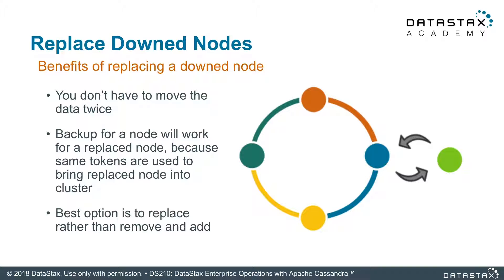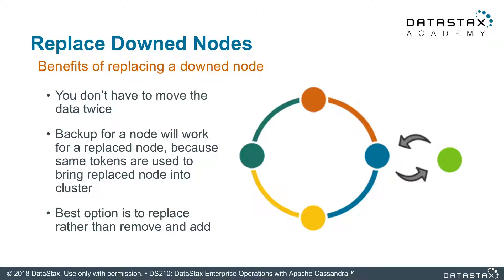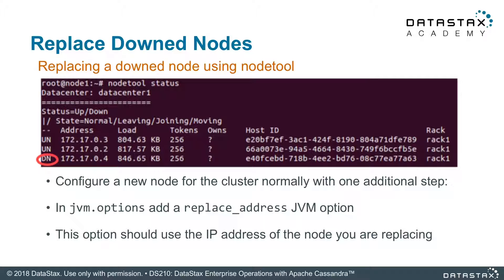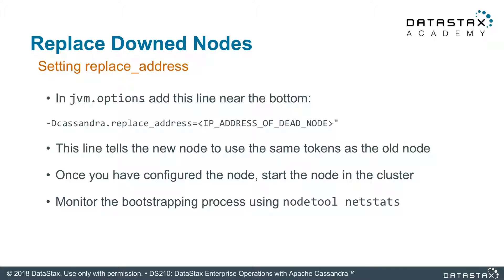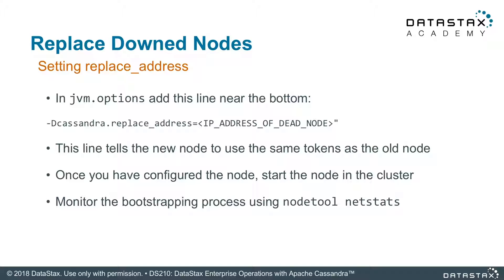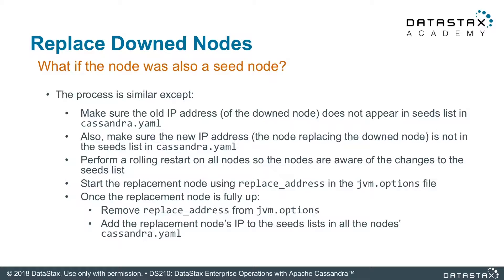DS210.14 Replacing a Down Node | Operations with Apache Cassandra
DS210.14 REPLACING A DOWN NODE
Replacing a down node is a pretty common operation, especially in a larger Apache Cassandra or DataStax Enterprise cluster. In this unit, you will learn how you go about it.